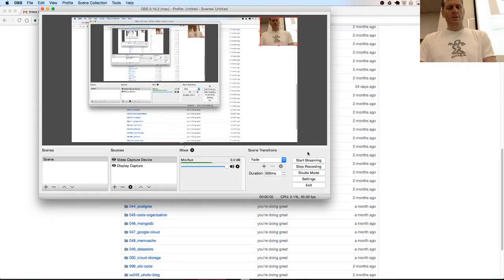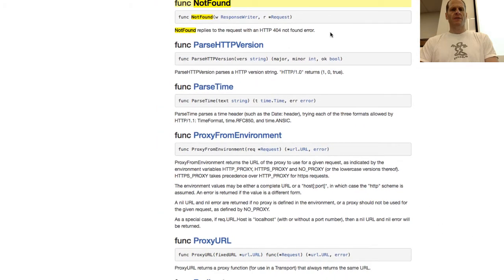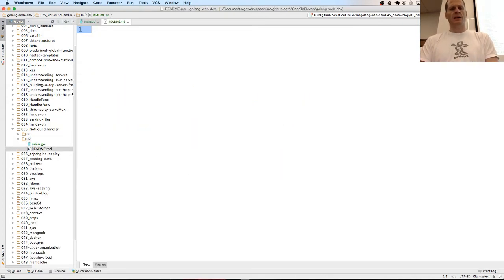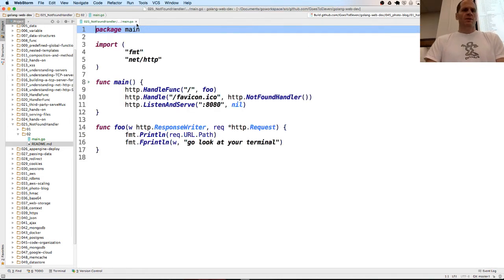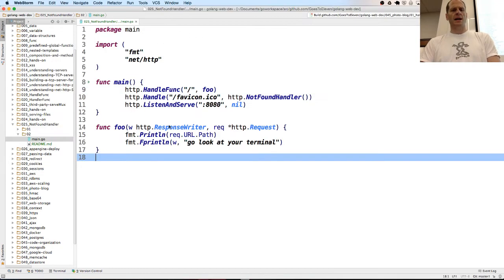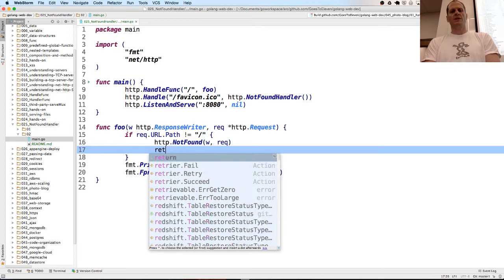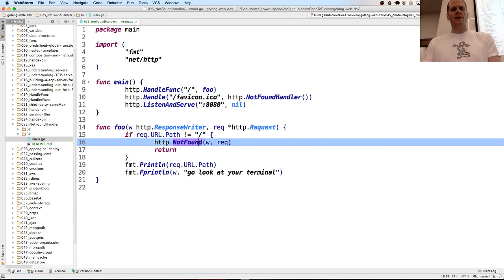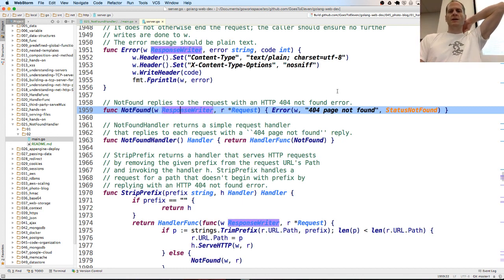func NotFound(w ResponseWriter, r *Request)